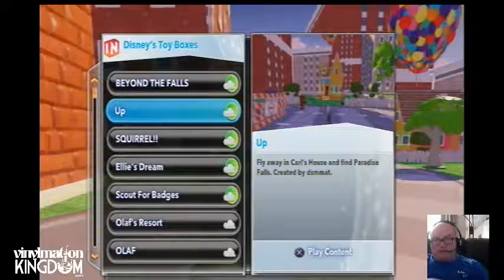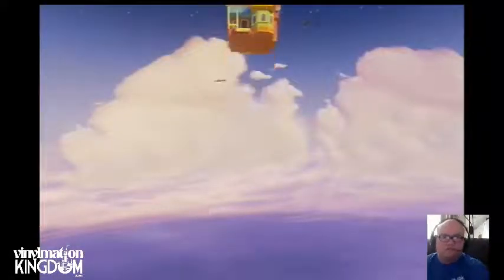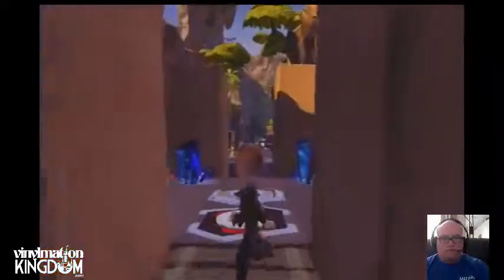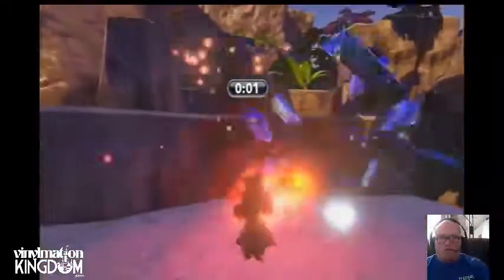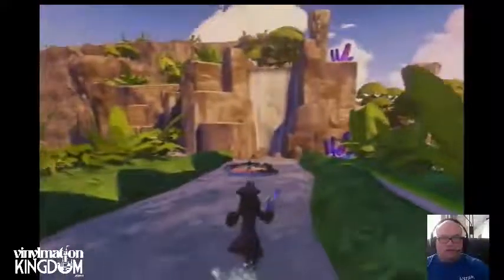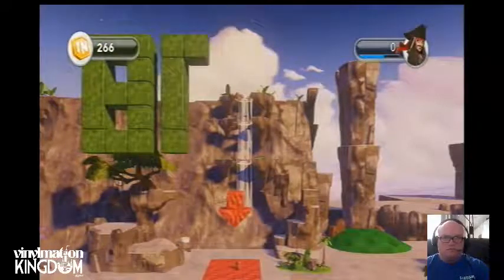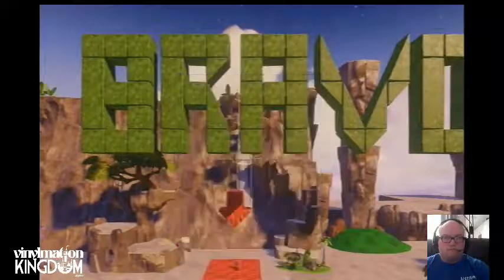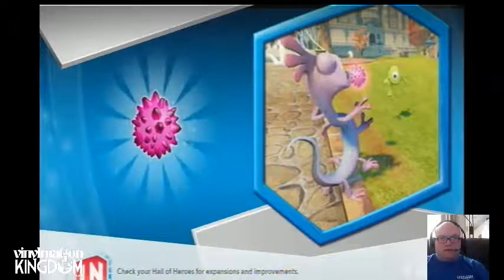Up - Disney Infinity & Beyond Toy Box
Fly away in Carl’s House and find Paradise Falls. Created by dsmmat.